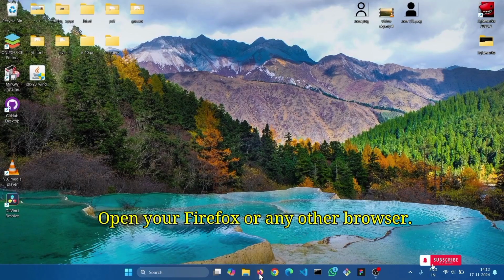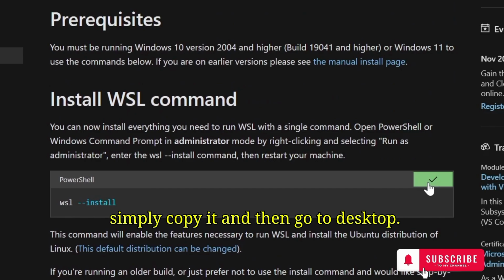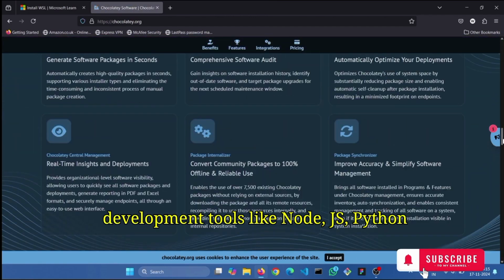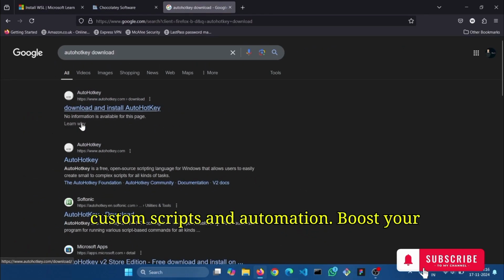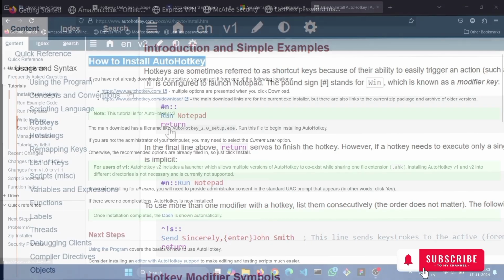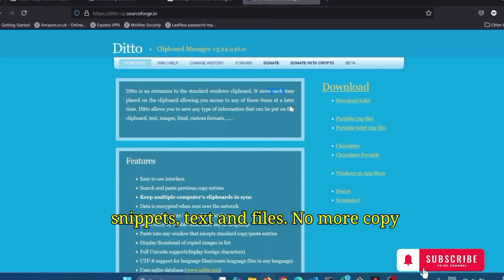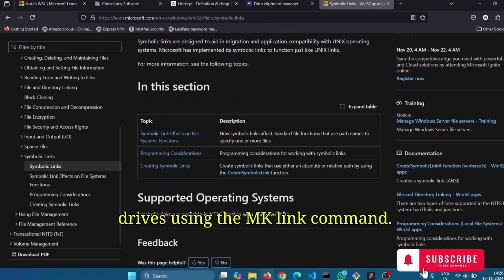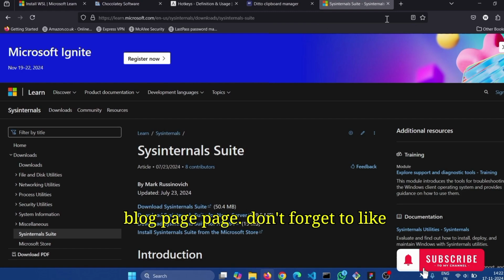Learn to code fast ? Use this tools /tip😱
Learn to code faster than average programmers/tips to become fast developer ?

Droodon - Your Tech Shortcut Hub!
Explore top tech tips, coding hacks, and web development secrets. From creating the best nav bars to uncovering hidden tools and powerful productivity hacks, Droodon is here to boost your tech skills fast. Perfect for developers, tech enthusiasts, and digital creators.

🔗 Links: telegram for codes and goods!